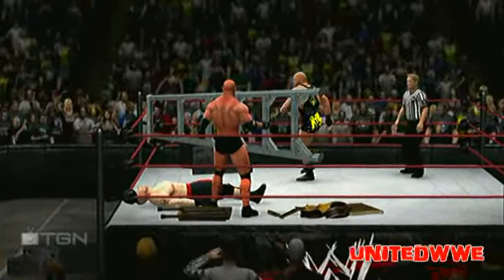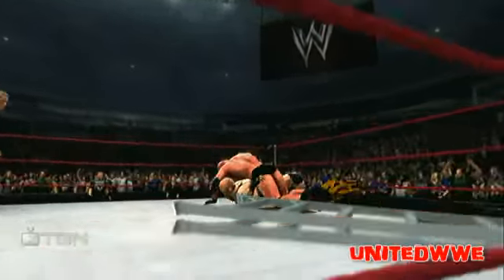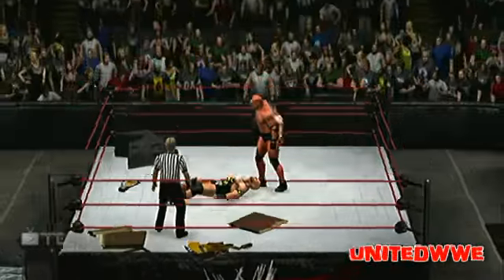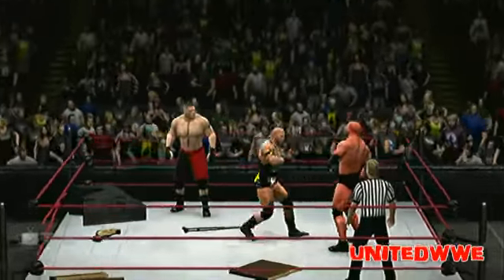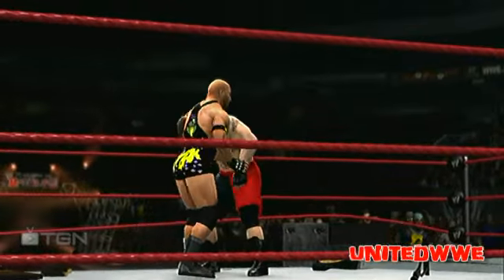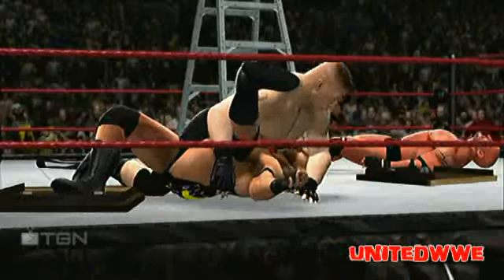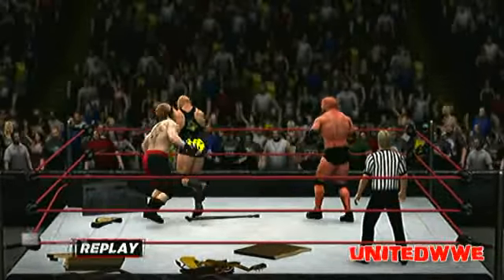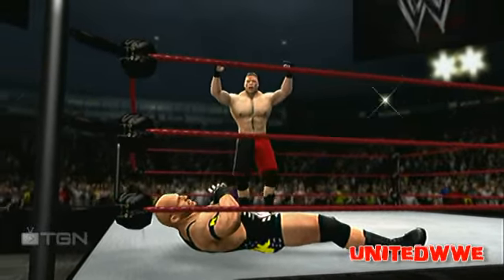Goldberg vs Ryback vs Brock Lesnar Extreme Rules Match (WWE Game)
Goldberg vs Ryback vs Brock Lesnar WWE 13